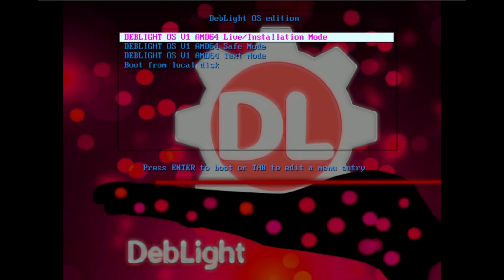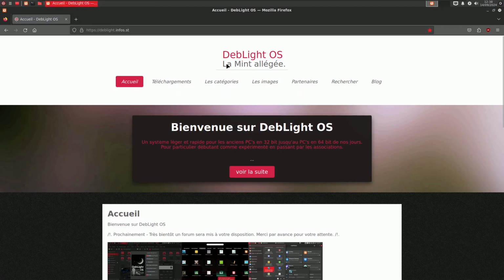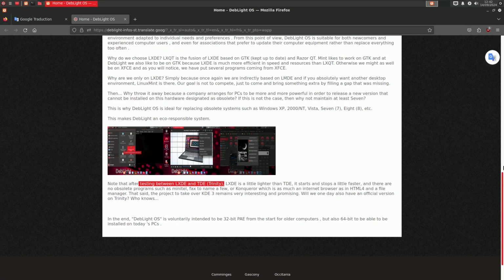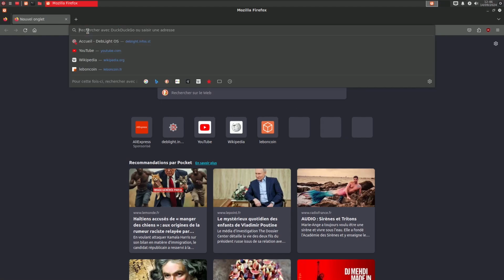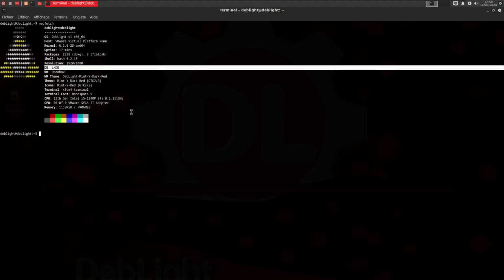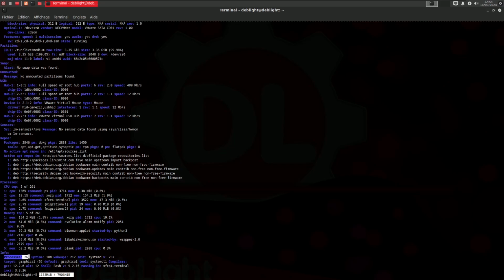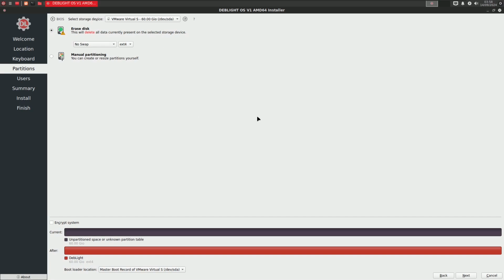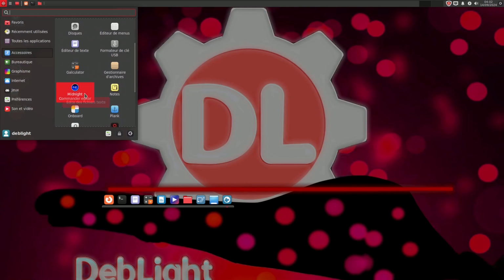DebLight OS | 32-bit/64-bit PCs | Lightweight | Based Indirectly on LMDE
In This Video We Are Looking At DebLight OS.
A lightweight and fast system for old 32-bit PCs up to today's 64-bit PCs. For beginners and experienced individuals, including associations.

DebLight OS Website Says

What is DebLight OS?

It is a fast and user-friendly operating system , oriented towards the desktop computer, based indirectly on LMDE (Linux Mint Debian Environment) and voluntarily on LXDE. Our goal is to provide a set of dedicated utilities and specific optimizations , combined with a focus on access to a productive system that is easy and lightweight . This makes our OS ideal for people who want a working environment adapted to individual needs and preferences . From this point of view, DebLight OS is suitable for both newcomers and experienced computer users , and even for associations that prefer to update their computer equipment rather than replace everything too often .

Why do we choose LXDE? LXQT is the fusion of LXDE based on GTK (kept up to date) and Razor QT. Mint likes to work on GTK and at DebLight we also like to be on GTK because LXDE is much more efficient in speed and resources than LXQT. Otherwise we might as well be on XFCE and as you will notice, we have put several programs coming from XFCE.

Why are we only on LXDE? Simply because once again we are indirectly based on LMDE and if you absolutely want another desktop environment, LinuxMint is there. Our goal is not to compete, just to come and bring something extra by filling a gap that was missing.

Then... Why throw it away because a company arranges for PCs to be more and more powerful in order to release a new version that cannot be installed on this hardware designated as obsolete? If this is not the case, then why not maintain at least Seven?

This is why DebLight OS is ideal for replacing obsolete systems such as Windows XP, 2000/NT, Vista, Seven (7), Eight (8), etc.

This makes DebLight an eco-responsible system.

Note that after testing between LXDE and TDE (Trinity), LXDE is a little lighter than TDE, it starts and stops a little faster, and there are no obsolete programs such as minitel, fax to name a few, or Konqueror which is as much an internet browser as in HTML4 and a file manager. That said, the project to take over KDE 3 remains very interesting and promising. Will we one day also have an official version on Trinity? Who knows...

In the end, "DebLight OS" is voluntarily intended to be 32-bit PAE from the start for older computers , but also 64-bit to be able to be installed on today 's PCs .

Todays Video - DebLight OS!